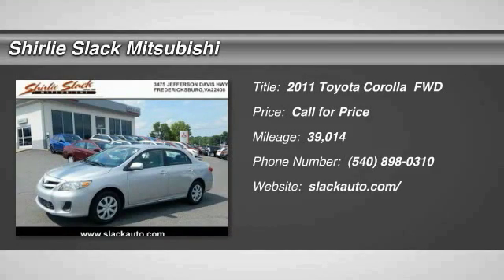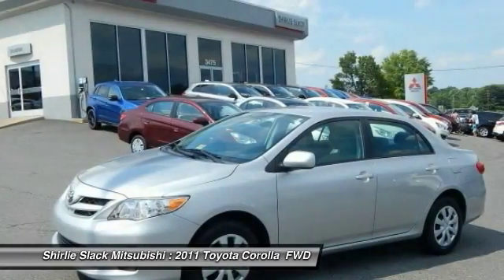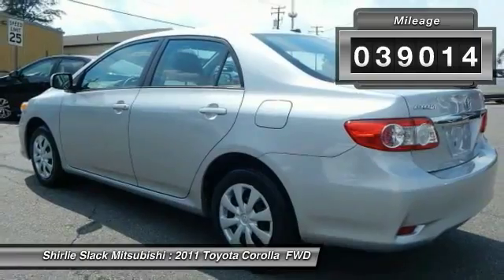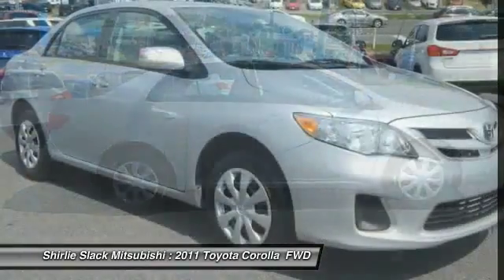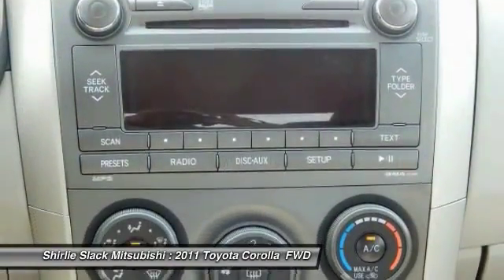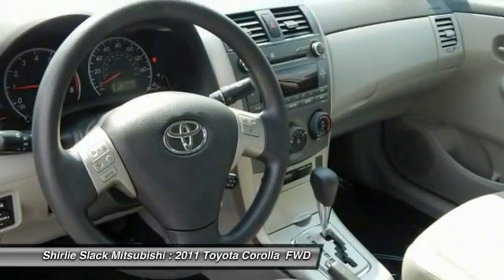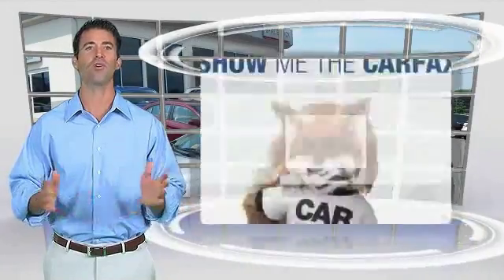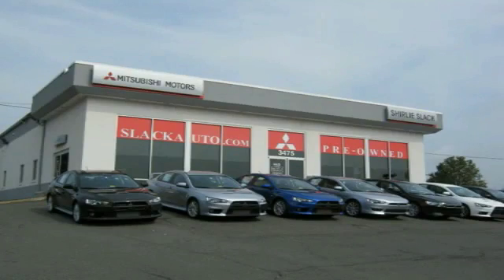2011 Toyota Corolla Fredericksburg VA 68211H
2011 Toyota Corolla LE Auto

Excellent Condition, LOW MILES - 39,014! FUEL EFFICIENT 34 MPG Hwy/26 MPG City! LE trim, Classic Silver Metallic exterior and Ash interior. AM/FM STEREO W/CD/MP3 PLAYER, Non-Smoker vehicle. CLICK ME! KEY FEATURES INCLUDE: . Keyless Entry, Remote Trunk Release, Child Safety Locks, Steering Wheel Controls, Electronic Stability Control. OPTION PACKAGES: AM/FM STEREO W/CD/MP3 PLAYER: aux audio jack, USB port w/iPod connectivity, Bluetooth hands-free phone & music streaming, XM satellite radio, (6) speakers, CD text display, auto sound leveling. Toyota LE with Classic Silver Metallic exterior and Ash interior features a 4 Cylinder Engine with 132 HP at 6000 RPM*. EXPERTS REPORT: The Corolla is like a shrunken Camry in terms of its reputation for quality, its refined demeanor, and its no-fuss operation. -CarAndDriver.com. Great Gas Mileage: 34 MPG Hwy. Approx. Original Base Sticker Price: $17,600*. VISIT US TODAY: We are a family owned and operated sales and service facility.Our family has been serving the automotive needs of the Fredericksburg community for over 48 years. We offer competitive financing, second chance Financing and a full service department, servicing all makes and models. Thank You! Horsepower calculations based on trim engine configuration. Fuel economy calculations based on original manufacturer data for trim engine configuration. Please confirm the accuracy of the included equipment by calling us prior to purchase.